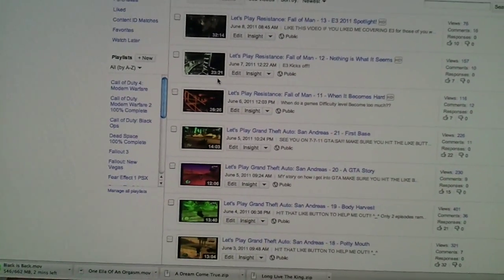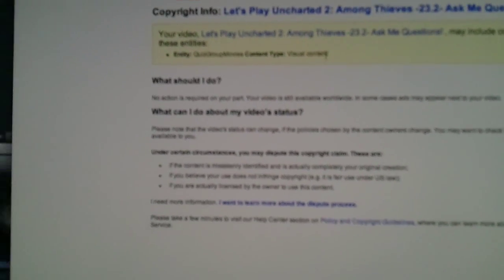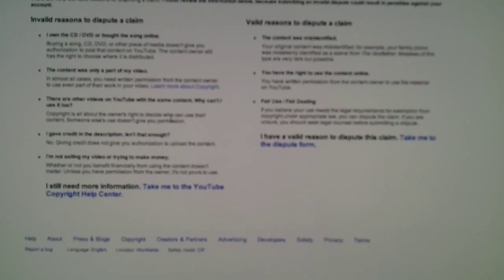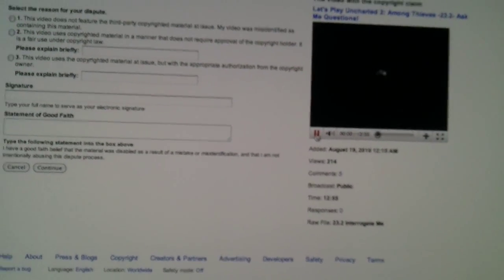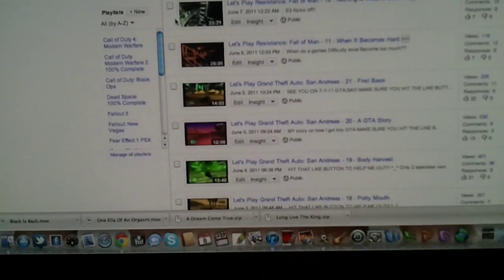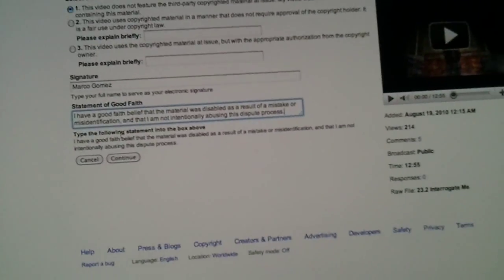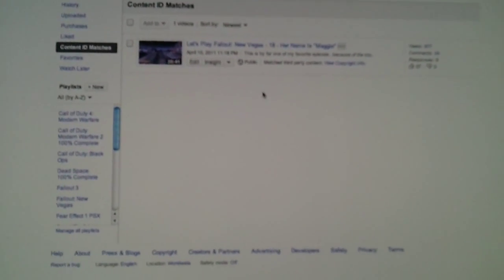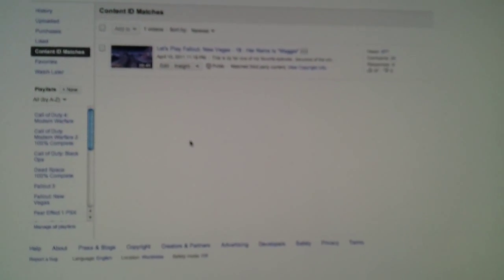How To Dispute a Bogus "Copyright" Claim